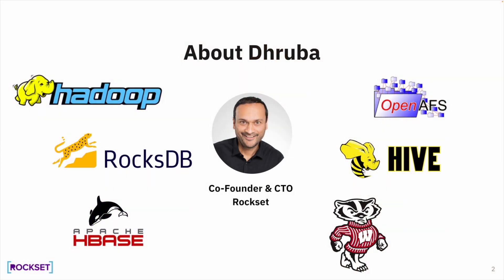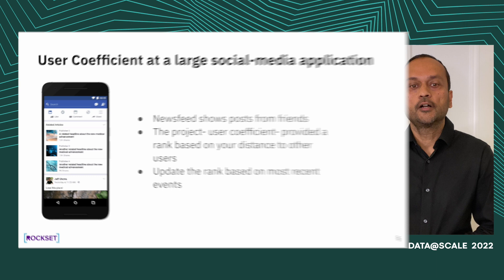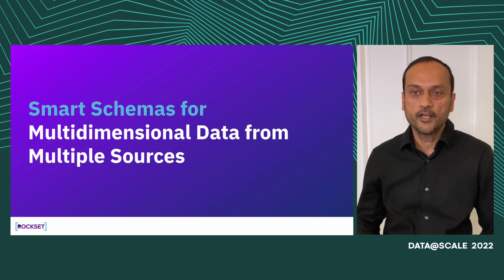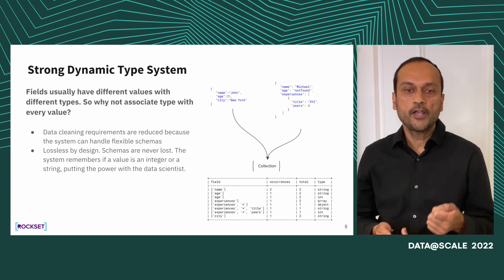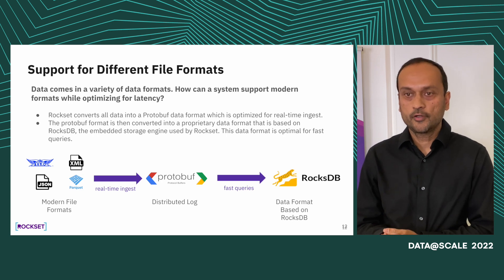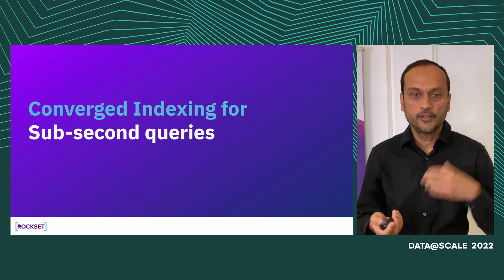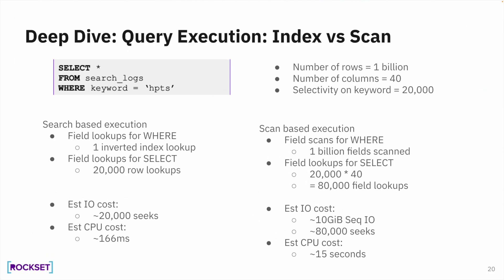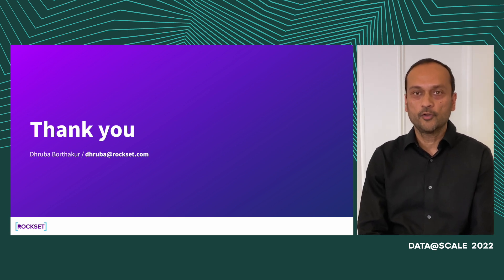Enabling Machine Learning through Real-Time Data Processing using Rockset | Dhruba Borthakur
Data Infrastructure has evolved in the last 15 years from Hadoop's batch system, to streaming systems like Spark and Kafka and now to realtime systems like Rockset and Clickhouse. Automatic decision making based on massive data sets demands a data infrastructure system that is Real-Time. These decisions are made by either hand crafted rules or served by machine learned models that operate on large datasets and return results in milliseconds.
We dive into the design and architecture of one such realtime data processing platform named Rockset. Rockset is a Real-Time indexing database that powers fast SQL over semi-structured data such as JSON, Parquet, or XML without requiring any schematization. All data loaded into Rockset are automatically indexed and a fully featured SQL engine powers fast queries over semi-structured data without requiring any database tuning. Rockset uses open source RocksDB as it storage engine, In this talk, we discuss some of the key design aspects of Rockset such as:
* Smart Schema: Smart Schemas can take any semistructured dataset with deeply nested objects and arrays and automatically turn it into a SQL table. This becomes especially important to serve Machine Learning Models in production when the models frequently create new columns or change schema of existing columns. We show how this feature reduces the need for data cleaning or data preparation before data can be used to generate insights or serve models in production.
* Converged indexing: A novel storage format (unlike Parquet or ORC), that is built for millisecond latency on massive data sets. This format builds multiple indices including an inverted index, a column index, a row indes, a range index, a time index etc with minimal overhead. This allows model serving to operate on large, fast changing datasets because a query automatically picks the best index to use, thereby making it faster than brute-force scan based systems.
* The Aggregator Leaf Tailer architecture: A novel systems architecture that implements a three-way disaggregation among storage, query compute and ingest compute.
We describe a novel way to embed User Defined Functions (UDF) written in JavaScript as part of any SQL query. We visualize that UDFs be used to implement Machine Learning models like kNN and Faiss to serve models in production.
We describe how Rockset uses SIMD instructions in a vectorized engine to improve query performance and draw a similarity to how machine-learning training infrastructure can leverage a similar approach. We explain how Rockset manages the on-disk format of data with automatic splitting of RocksDB based column based clusters for better compressions and faster decoding, a technique that can be used by general purpose machine learning training infrastructure as well.